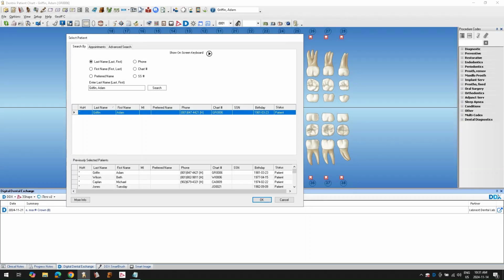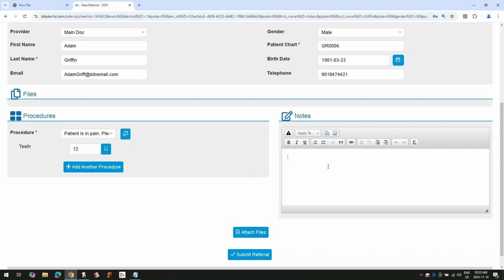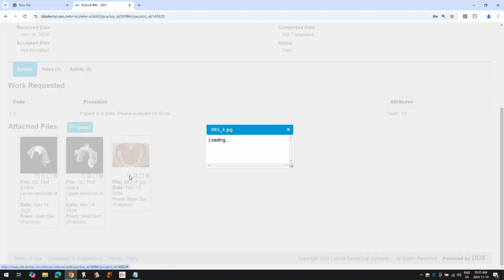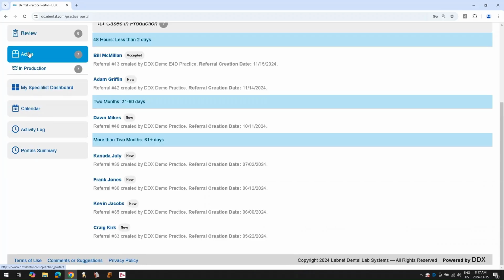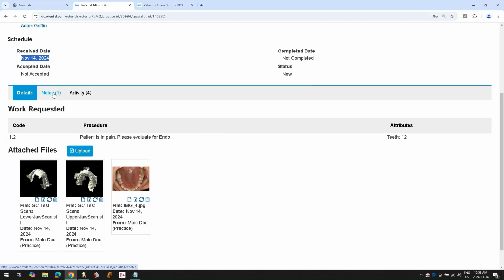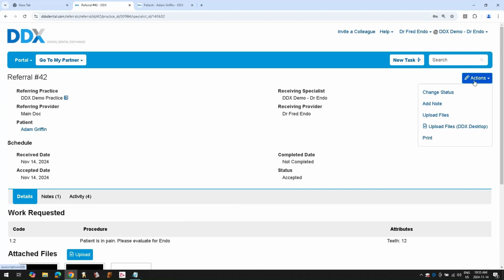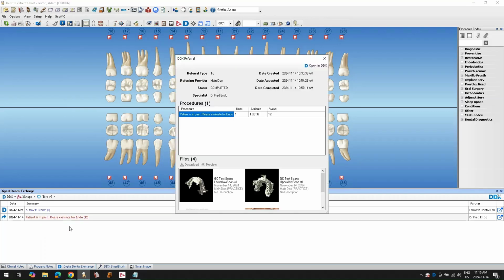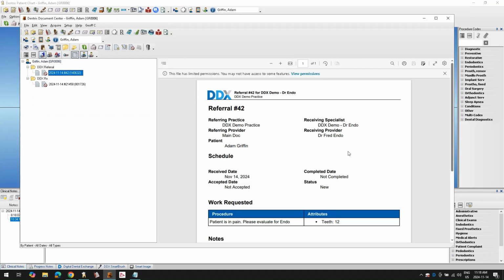DDX Referrals Walk-thru Tutorial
In this video, we will explore the functionality included in DDX referrals.  The overview and workflow walk-thru will demonstrate DDX referrals from the GP perspective (creating a new referral) and from the dental specialist perspective (reviewing, accepting, and completing) the referral... all within the DDX portal.